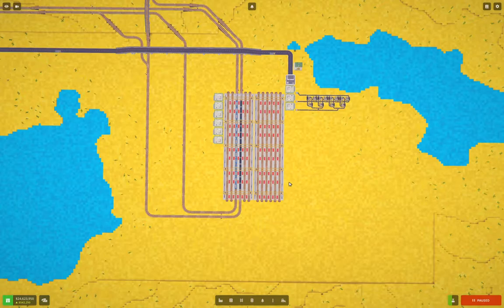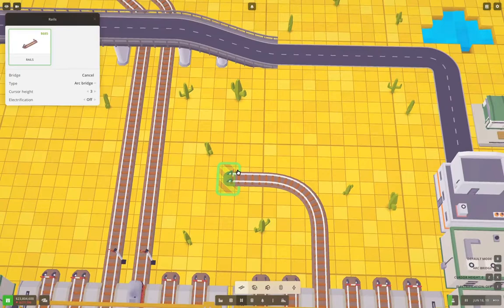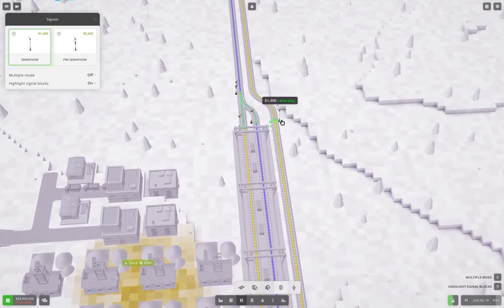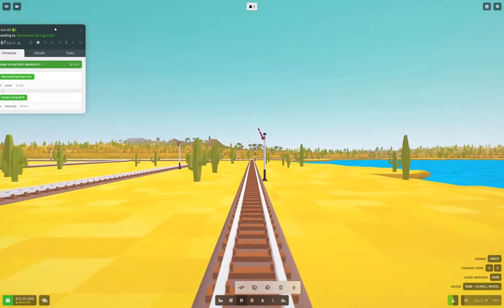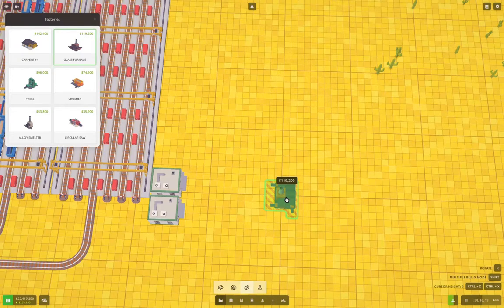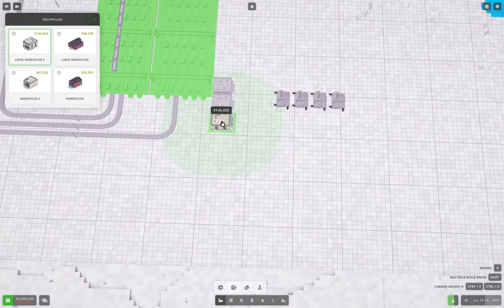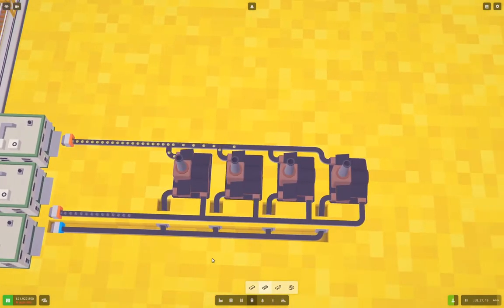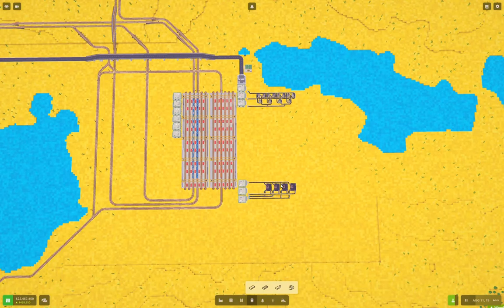The Great Expanse Part 14 | Voxel Tycoon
Some expansion of the factory and research. Or at least I think that's what's going on here. Been a minute since I recorded it.